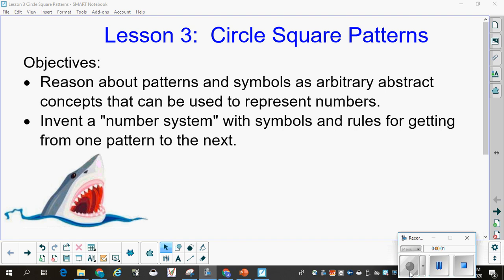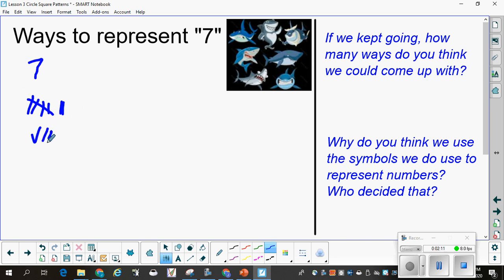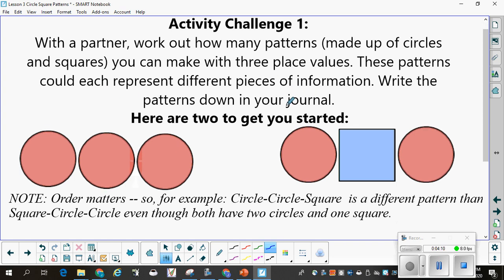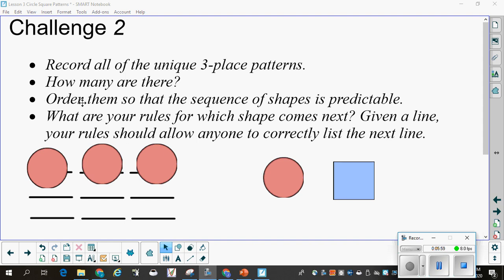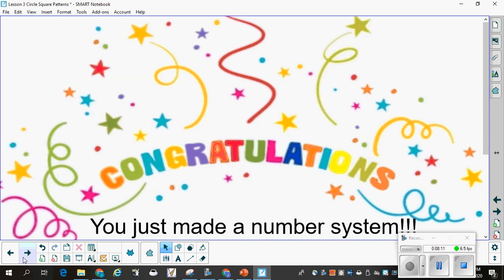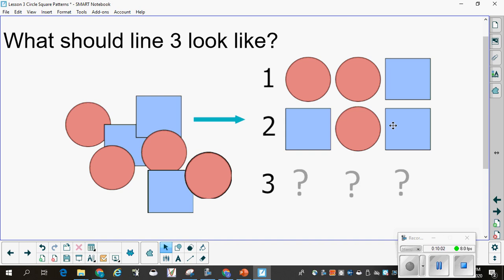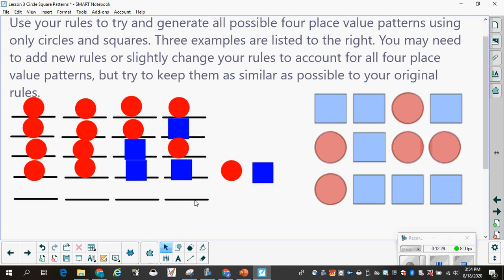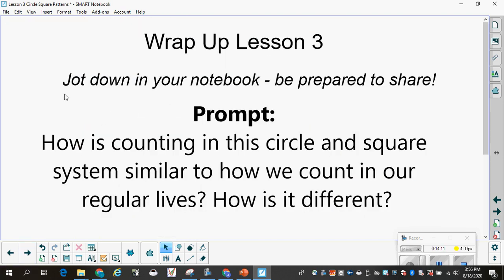APCSP U1 L3 Circle Square Patterns